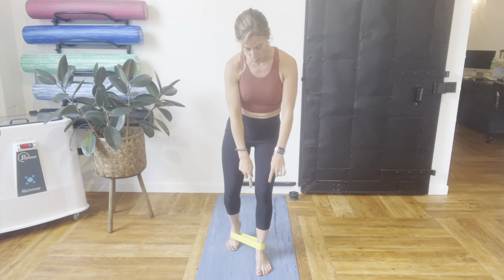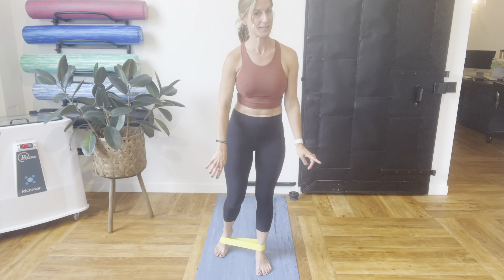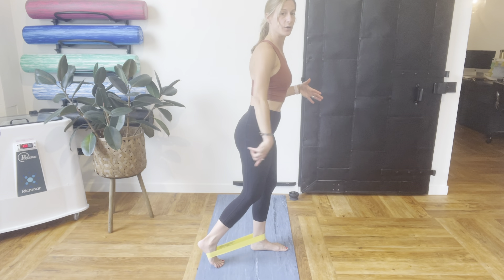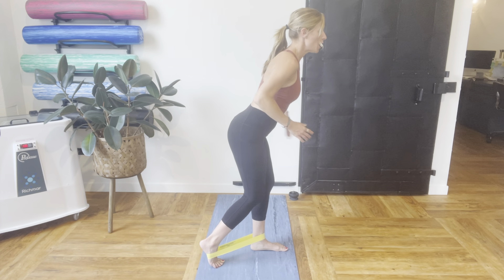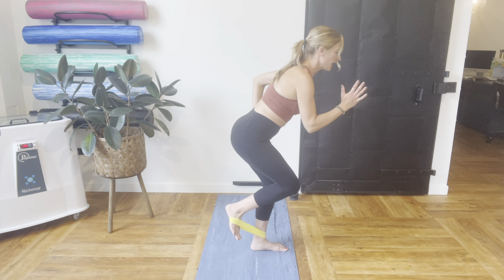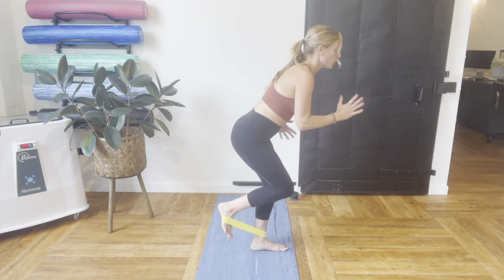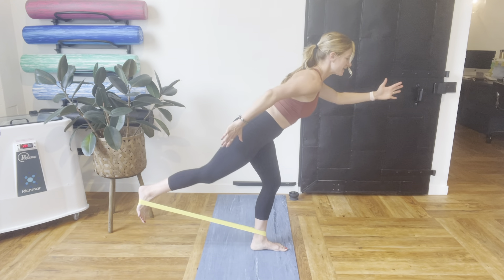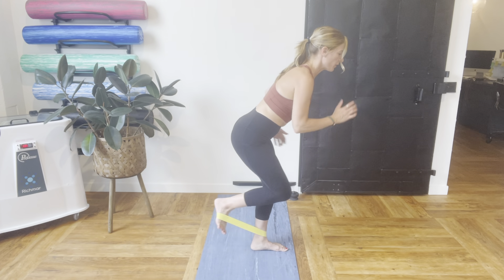Standing Posterior Hip Press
Focused exercise to develop single-leg balance control and hip strength.  Great for all of those gluteal muscles and ideal for gaining foot and glute coordination.